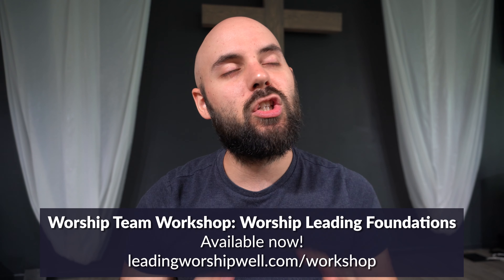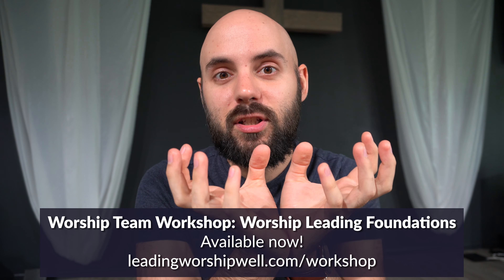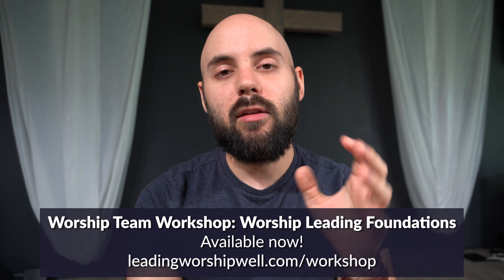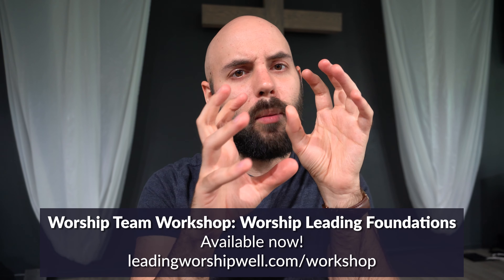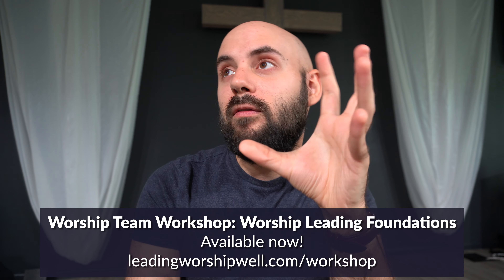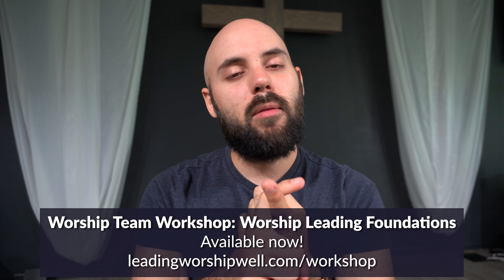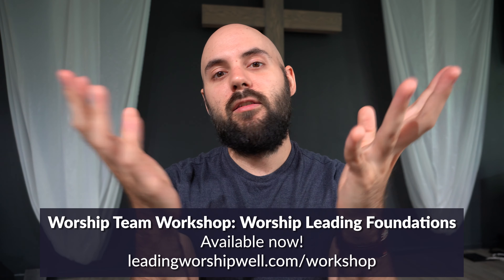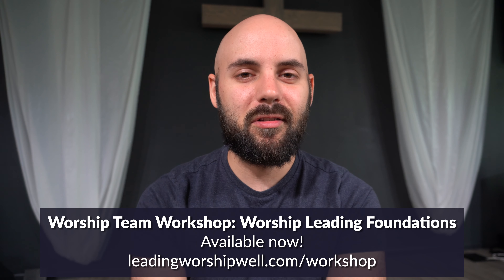The PERFECT worship team workshop in 5 easy steps.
👉 Follow along and learn how to lead YOURSELF well, lead your CHURCH well, and lead WORSHIP well at:

👉 Gear I use to make videos:

Guitar - Taylor 214ce

Pick - Everly Star Picks

Tuner - Snark SN5x

Capo - Kyser Capo

Main Microphone - Rode VideoMic Pro

Secondary Microphone - MXL V63M

Recording Interface - Behringer UMC202HD

Recording DAW - PreSonus Studio One Professional

Camera - Sony A6400

Tripod - JOBY GorillaPod 3K

Lighting - Fovitech Sutdio Pro Octagon Softbox